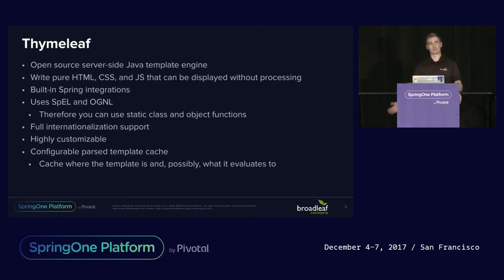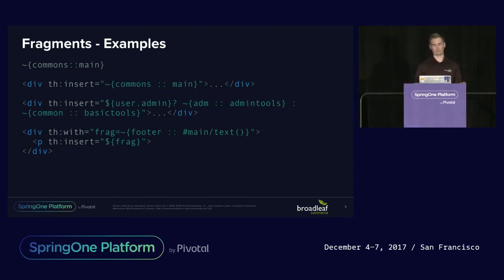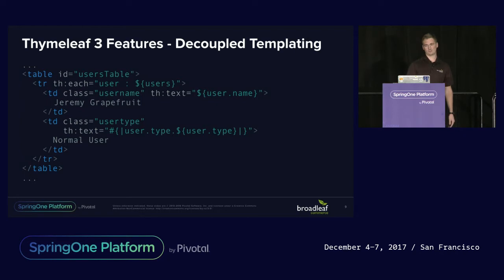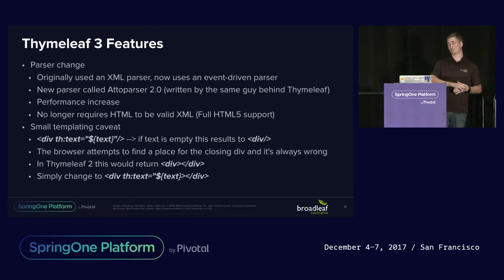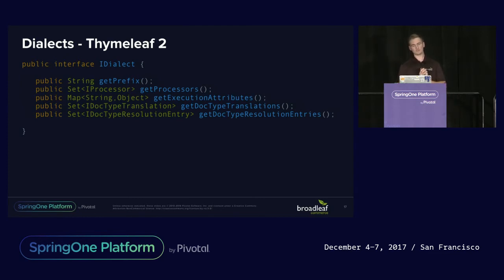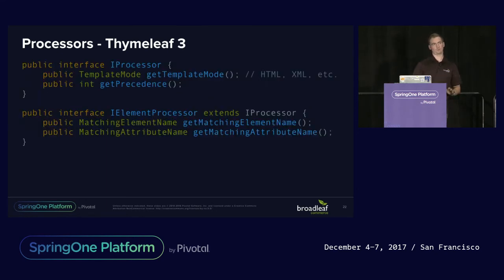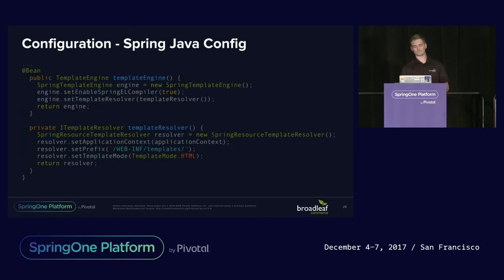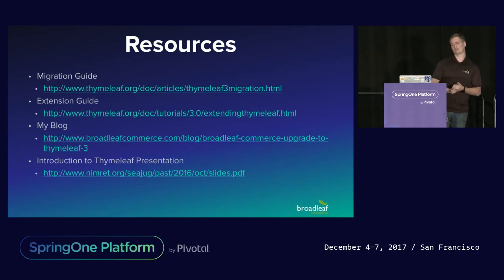Lessons Learned from Upgrading Thymeleaf - Jay Aisenbrey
Thymeleaf 3 has introduced new features such as the ability to decouple templating logic from the HTML, better performance, not being XML-based, and the addition of template fragments as a first class citizen. This talk will cover what you need to know to upgrade your application from Thymeleaf 2 to 3 along with what to watch out for in the process.

Jay Aisenbrey, Software Engineer, Broadleaf Commerce